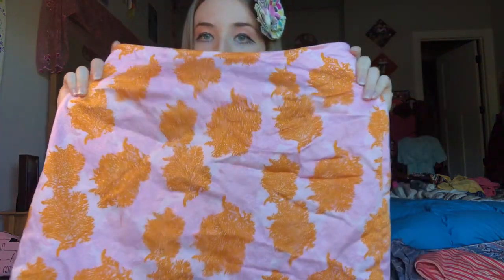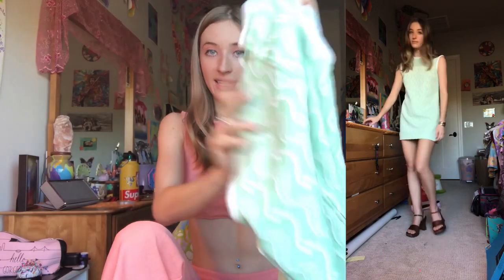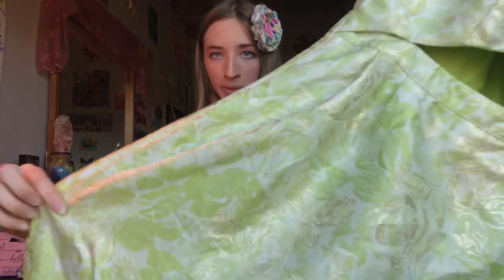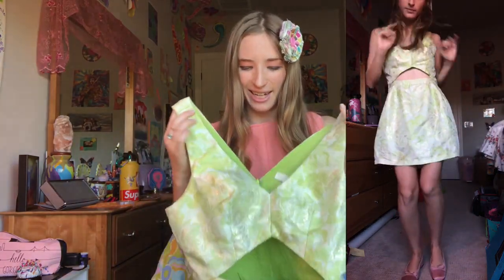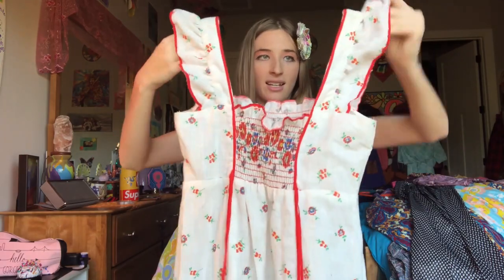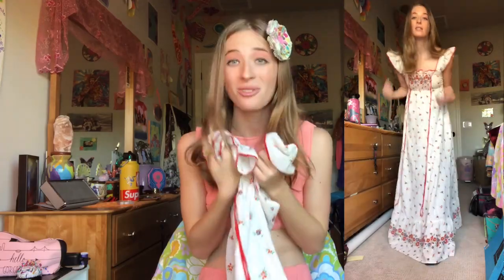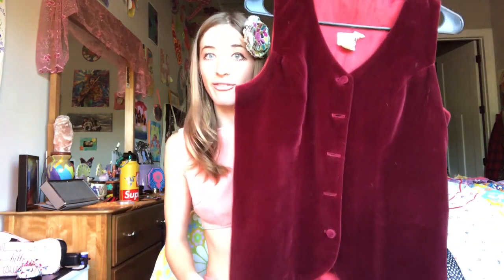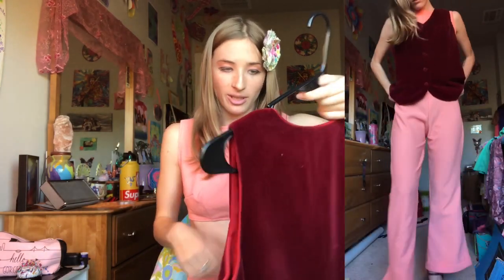Thrift haul | Try-on 60’s 70’s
Hey guys!! I hope you guys enjoyed this video! Was so excited to share all my recent vintage pieces!!

Let me know what you guys thought! Also what was your favorite piece!?! Lots of love!